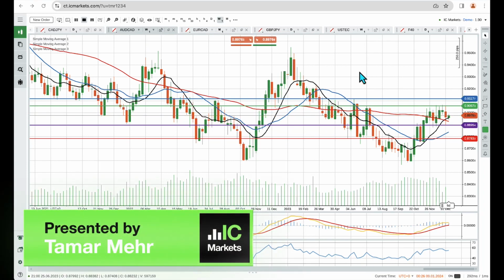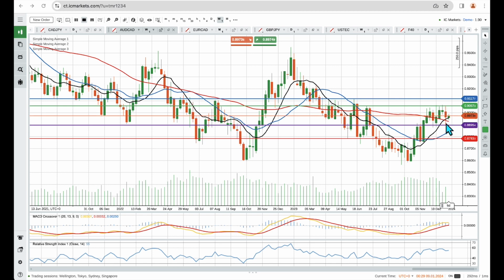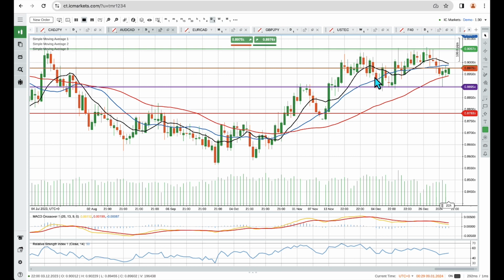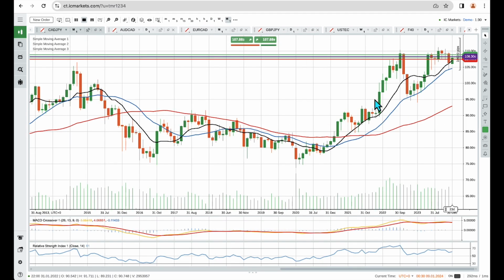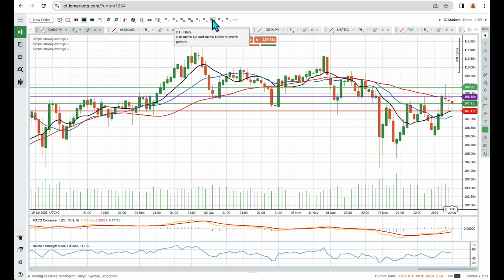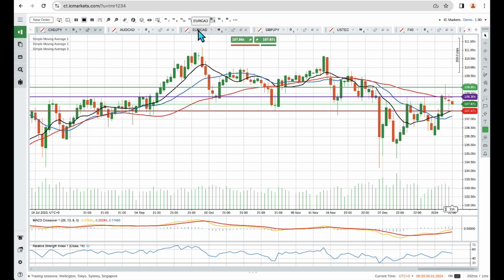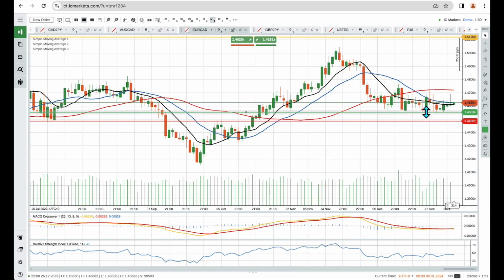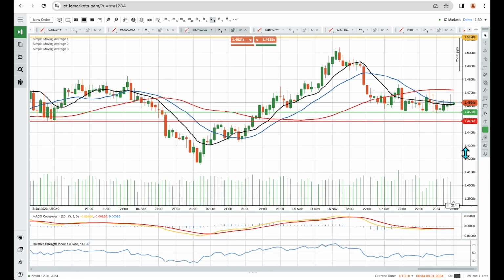Weekly Market Commentary 9 January 2024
In today's Technical Market Analysis, Tamar Mehr from Trade With Precision, takes a look at several Canadian Dollar crosses for potential trading opportunities around S/R levels. Tamar discusses the potential scenarios, the levels on these markets to watch, and the potential trading opportunities she is looking at on these markets.